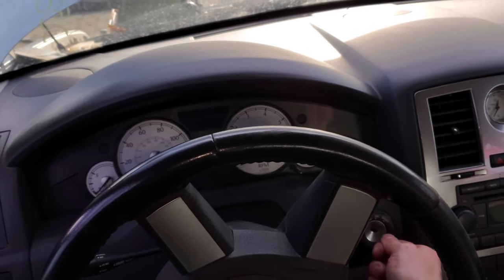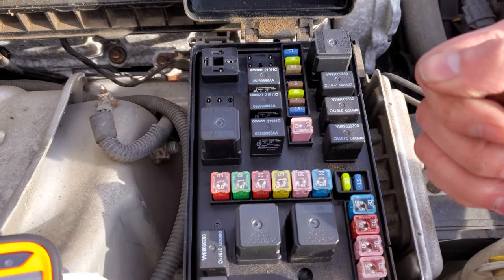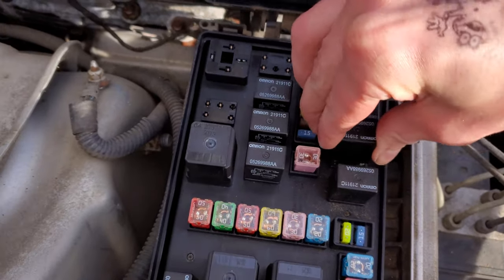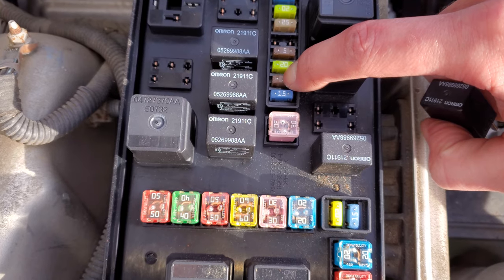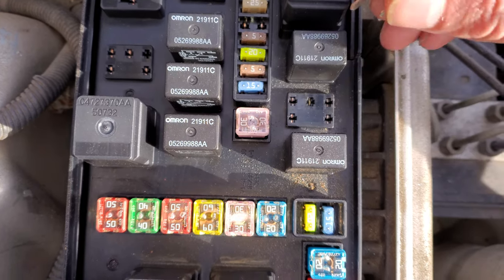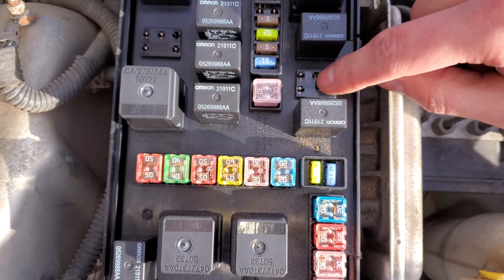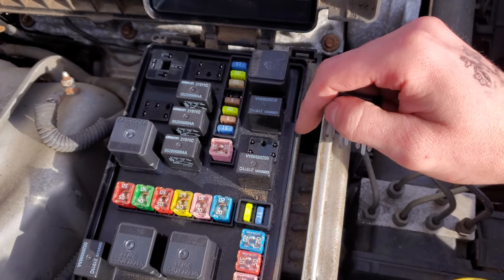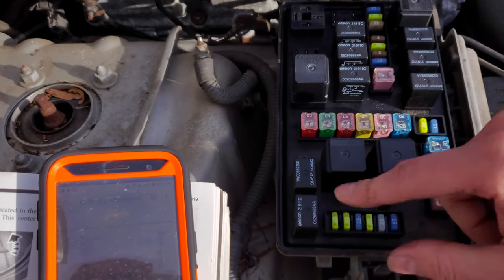2006 Chrysler 300 Starter Fuses, Starter Relay